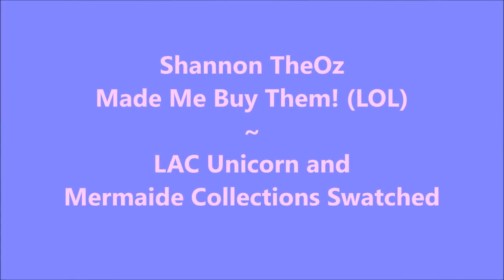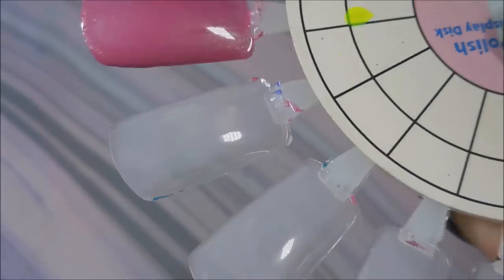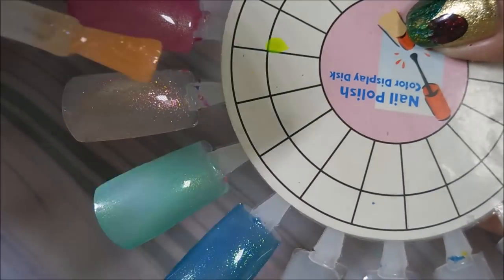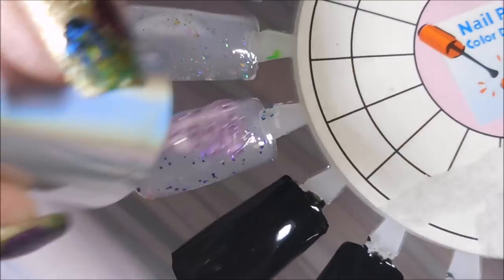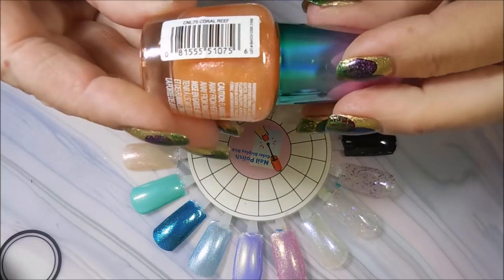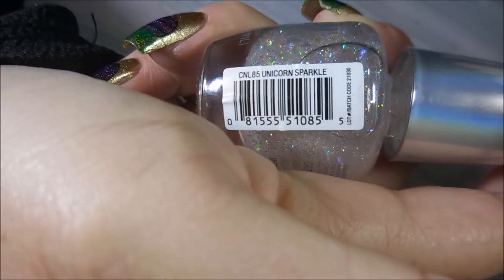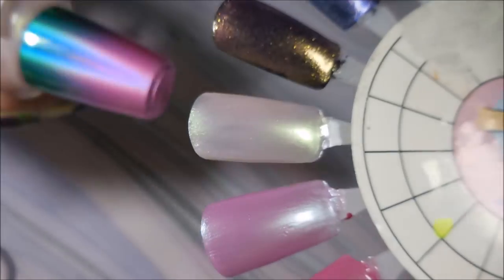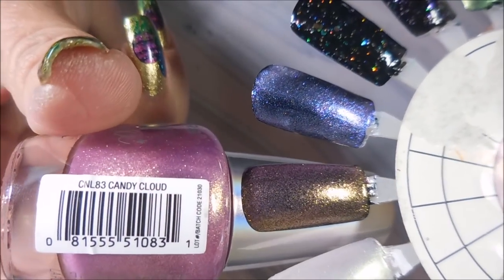LA Colors Unicorn Sparkle and Mermaid Magic Collection Swatches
Where can you find these collections?

I am not a nail professional, just someone who loves nail polish & nail art. I share what I have learned through my own experiences and what works for me.  If there is a product I’ve used or a technique you would like to know more about, please ask me in the comments section down below.  I have listed many of my favorite "go to" products down below, including my current favorite stamper.  I don't always explain what I'm doing or why, mostly because I don't view my videos as true tutorials.  For me it's like you are here with me and we are just painting our nails together.  Thank~you for taking the time to watch my video.  Until next time, be good to yourself.

Tina

                             Some Of My "Go To" Products:
Cotton Claw (similar to the one I use) $4.99:

Clean Up Brush:
Sonia Kashuk Tools Synthetic Angled Eye Liner Brush - No 27 (Target.com)

Filmed with: Nikon Coolpix S6900
Tri-Pod: LimoStudio 17" Mini Tripod AGG301
Edited with: Windows Live Movie Maker